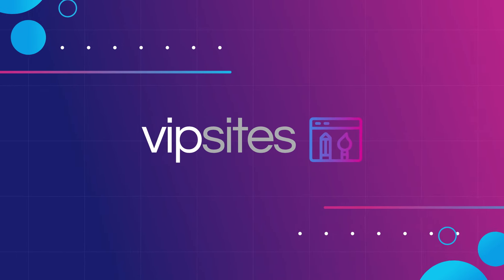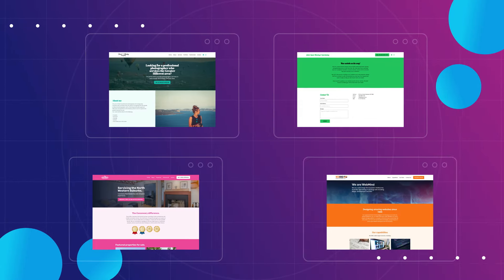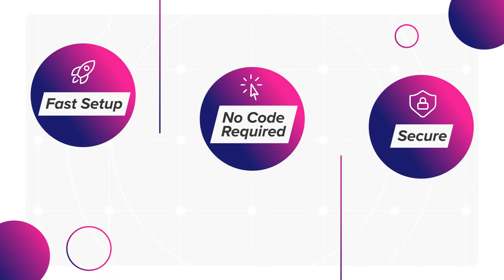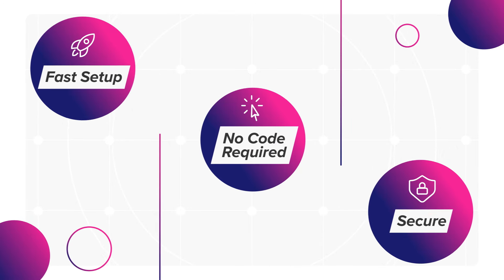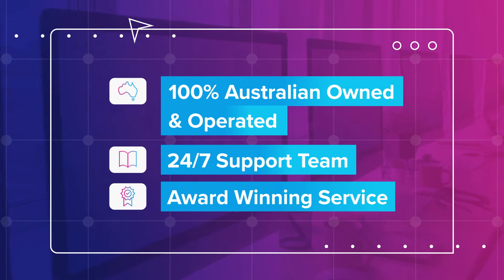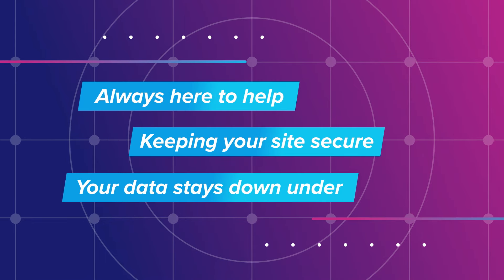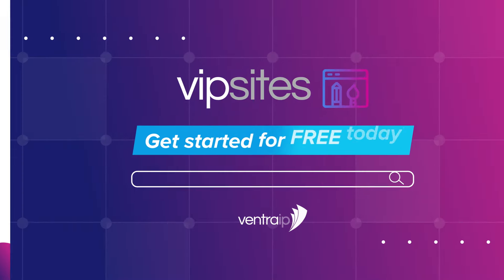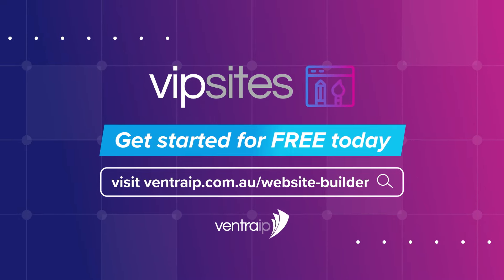Create a Stunning Website with VIPsites: Fast, Free, and Professional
Introducing VIPsites by VentraIP—your solution for creating a stunning, professional website in minutes, absolutely free! Perfect for small businesses eager to make a mark online, VIPsites offers fast setup with no coding required. Enjoy a mobile-friendly, secure website, backed by VentraIP's award-winning service. We're always here to help, keeping your site secure and your data local.